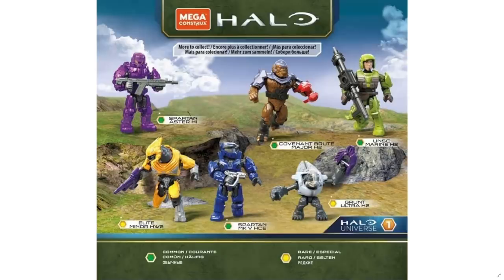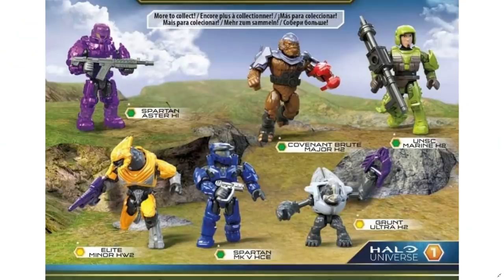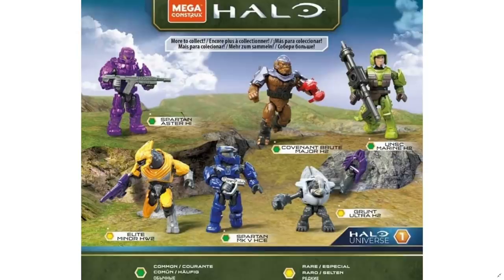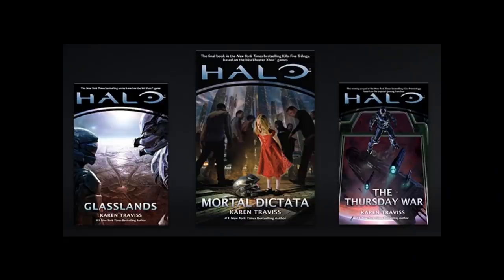NEW Halo Infinite Spartan Leaked! Halo Infinite Multiplayer the New Spartan Ops? Halo News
Timestamps
Intro - 0:00
New Spartan Revealed - 0:52
The New Spartan Ops - 3:44

Source
MegaConstrux